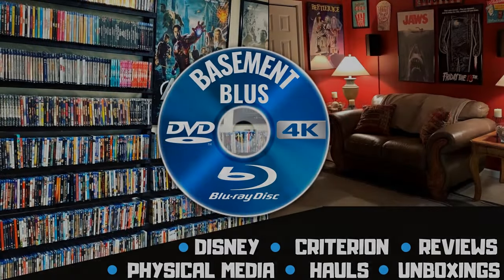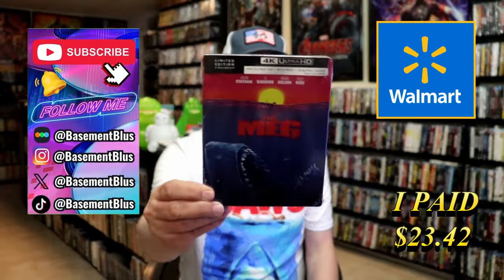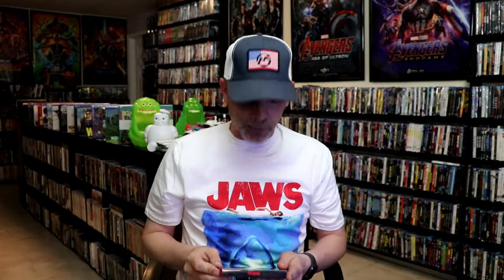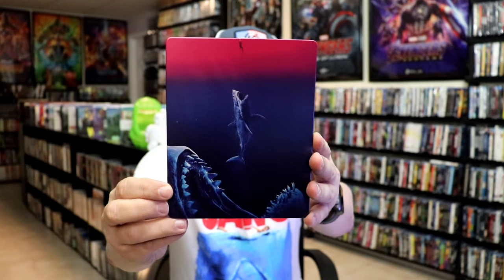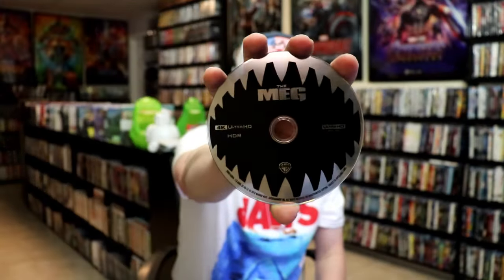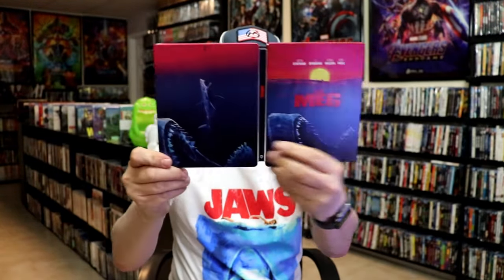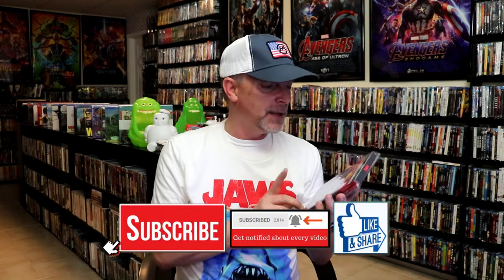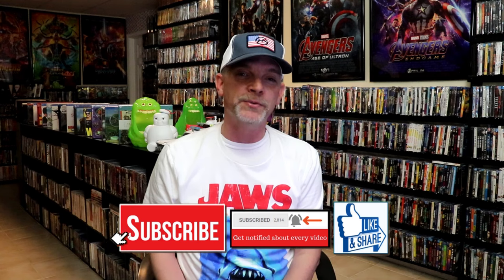The Meg Walmart Exclusive Limited Edition 4K + Bluray + Digital Steelbook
Check out the unwrapping of The Meg Walmart Exclusive Limited Edition 4K + Bluray + Digital Steelbook!

► Purchase The Meg 4K Steelbook

► Purchase the 4K
► Purchase the 2-Film Collection Blu-ray